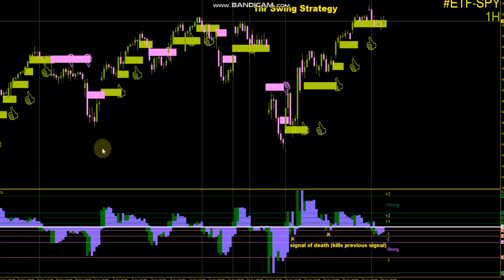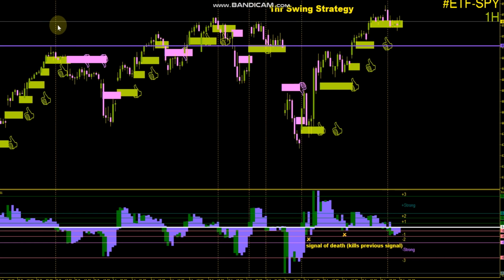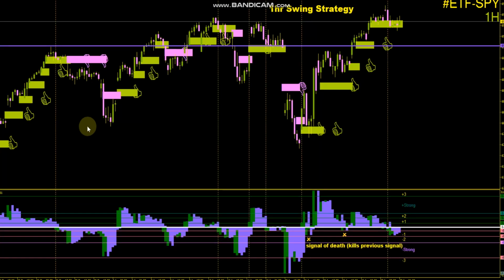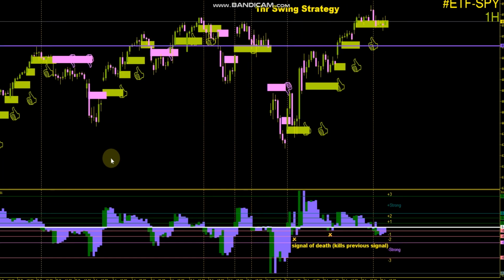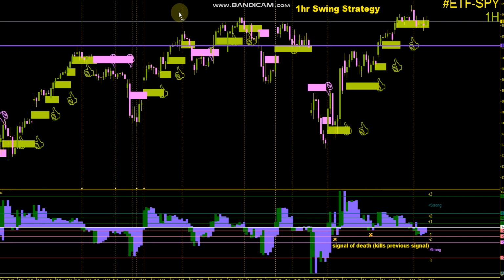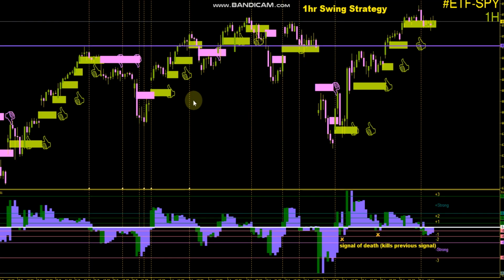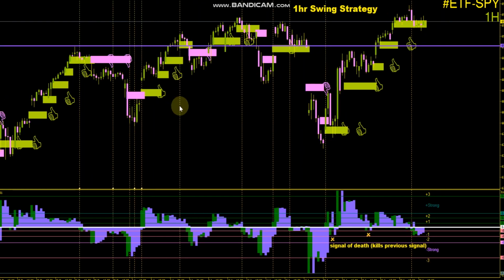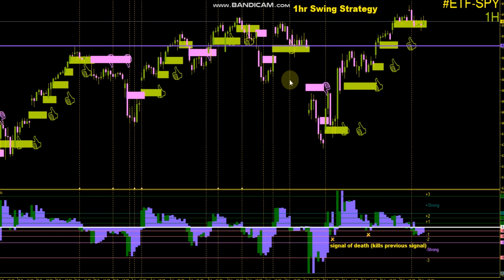1hr Spy Trading 1 29 2026 Spy Options Swing Trade Signals